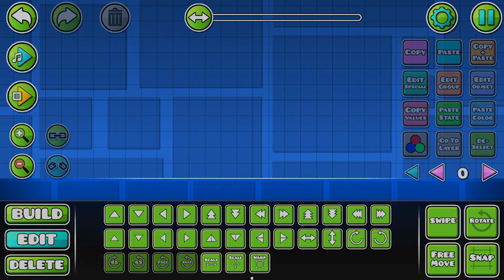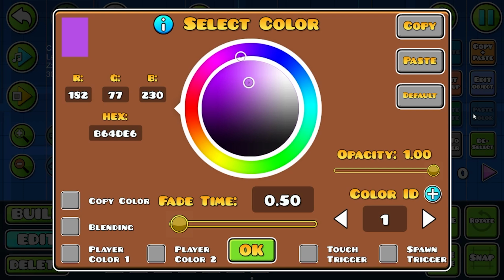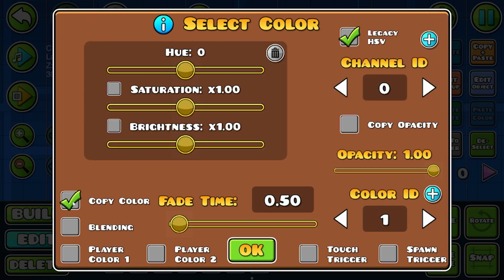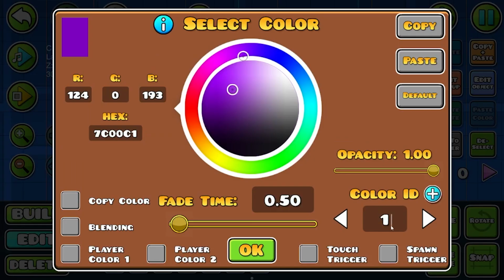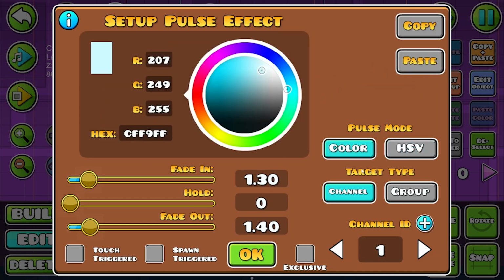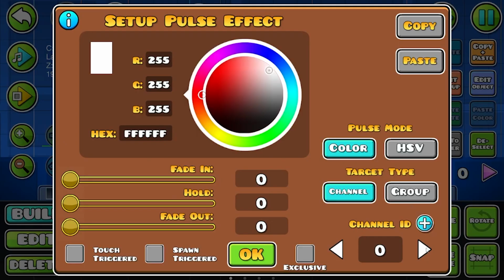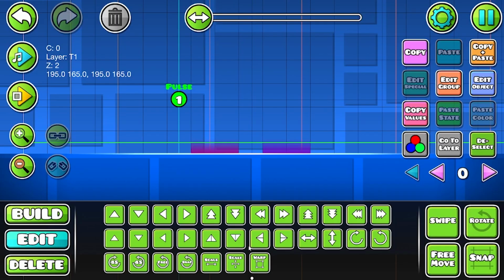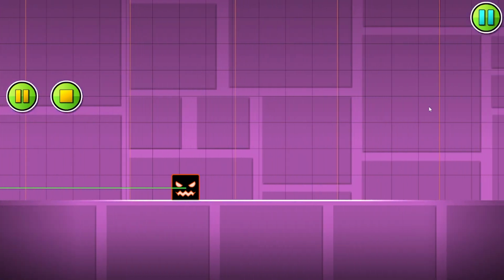How to Use the Pulse Trigger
In this video i you show you have to use the color and pulse trigger inside of the geometry dash level editor